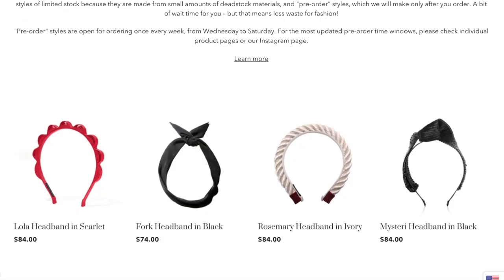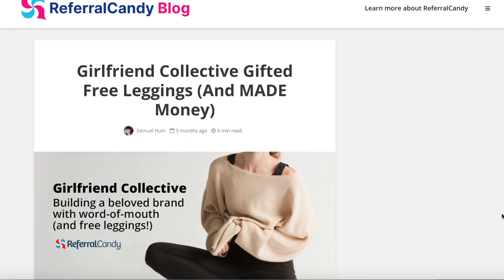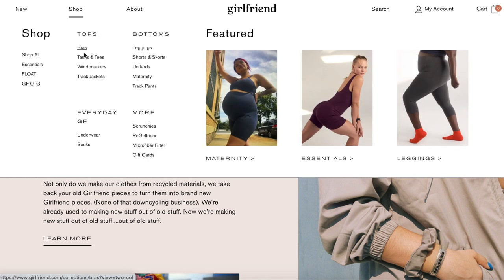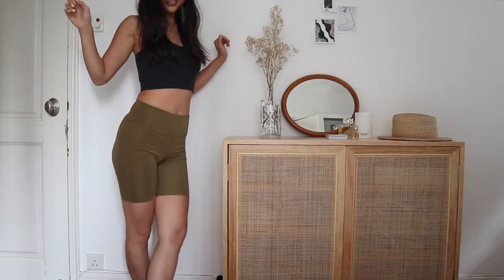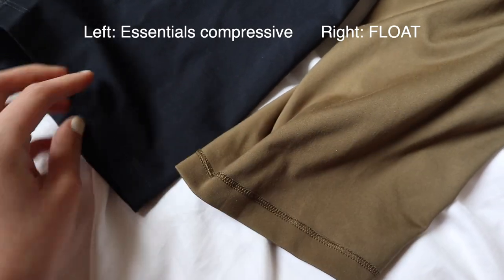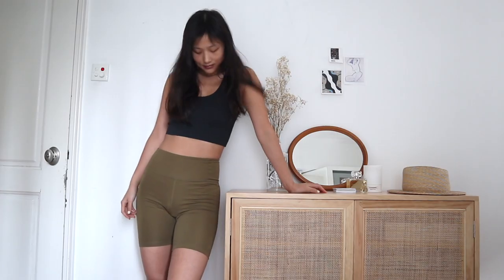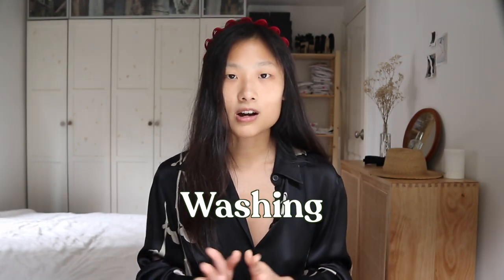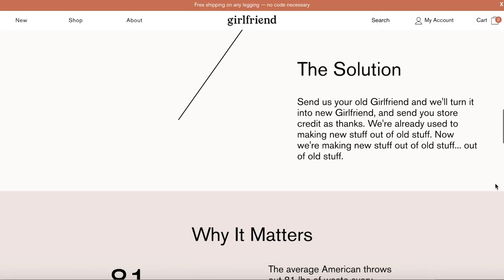REVIEW: Girlfriend Collective – Float or Essentials? | sustainable sports bra, bike shorts, legging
A review of sustainable activewear brand Girlfriend Collective, particularly comparing their Essentials and Float collection!

Styles I got:

Black Essentials Paloma Bra – Medium (This fits a bit looser on me but I like it that way)

Love these styles with pockets too!!!

My measurements:
Waist 27"
Hip 37 "
Bust 33"
Underbust 29"